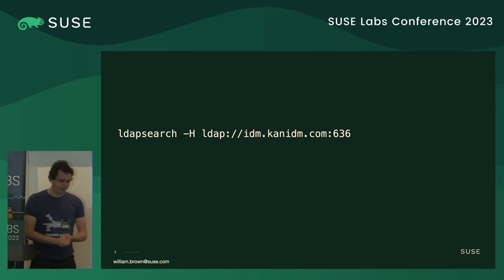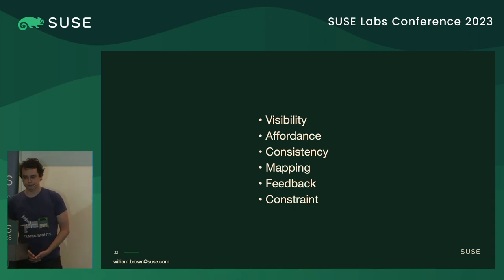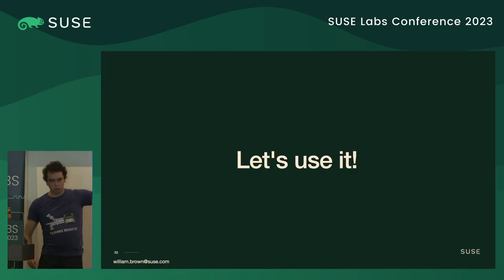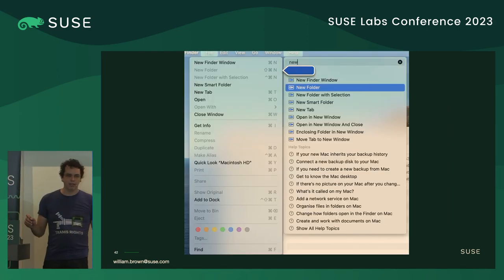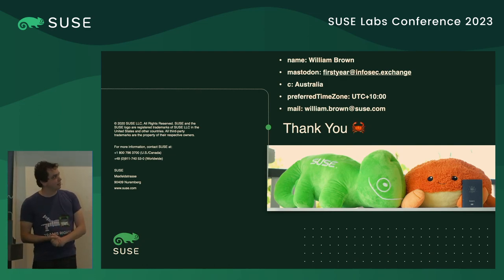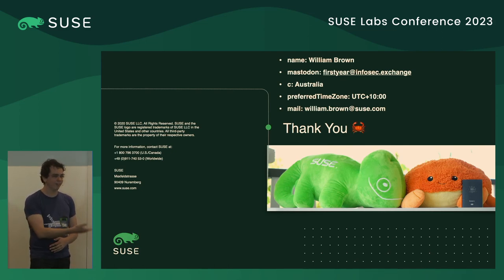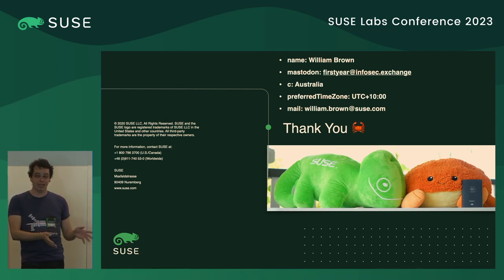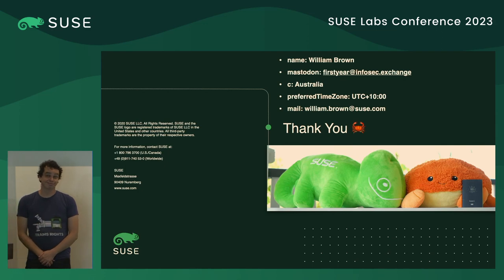William Brown Demystifying User Error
Within software development we commonly hear (or say!) that when a problem occurs it is the fault of the user. That they took some
process that led them to an error, or inability to solve their own problems.
But why do these problems occur in the first place? What common threads exist that bind user errors together?
In this talk we will take apart user error and explore it through the lens of user centred design - where user error is always a reflection of a
fault in the design of the interface that misled the person or allowed them to make the mistake at all.
Private Abstract:
This talk is effectively an updated version of my 2020 everyday computers talk. At the time I believe it had low-ish attendance due to
remote conference and timezones, so I want to update this and re-present it for our in person event as it will help all of our engineers from
kernel, services and web, to make better design choices around their software (and apis) and help educate about the empathy we should
all hold for users to improve their experiences. The lessons from this talk are only an introduction but they are core to showing the
difference between projects that are successful and considered reliable (zfs) vs projects that are considered nightmares to administer
(kerberos, openldap). The difference is not technical quality, but in the user experience that each project presents. By changing these
interfaces, projects can substantially change their image and popularity.